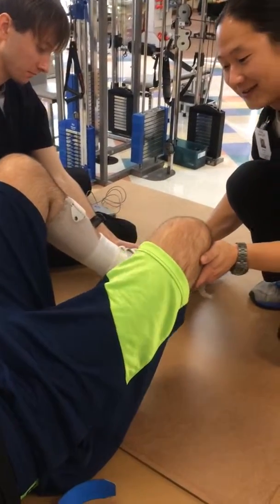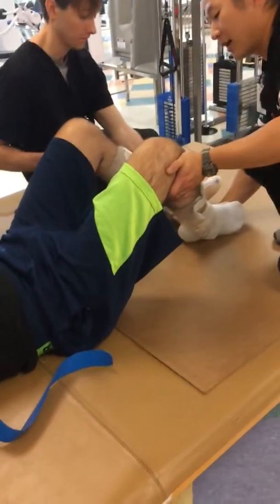Josh - PT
Working on Pulling up legs!